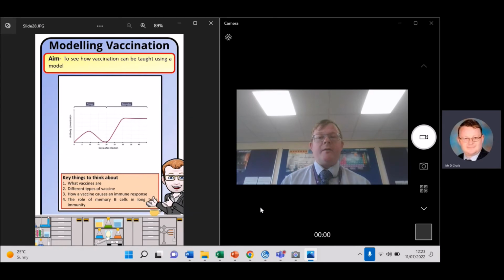Modelling vaccination graphs activity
Modelling is one of Barak Rosenshine’s 17 Principles of Effective Instruction. It is a natural, go-to strategy for teachers.  This video demonstrates one way this method can be used